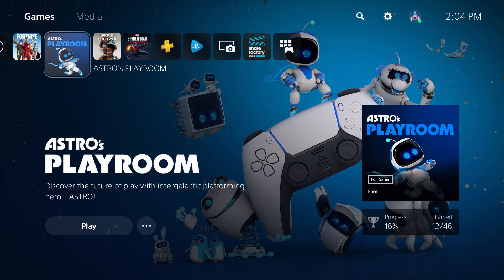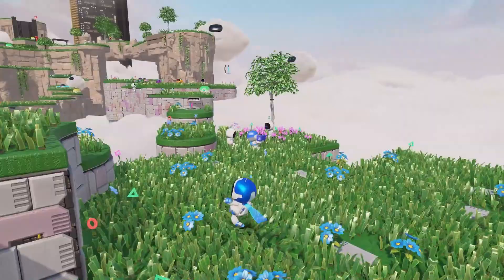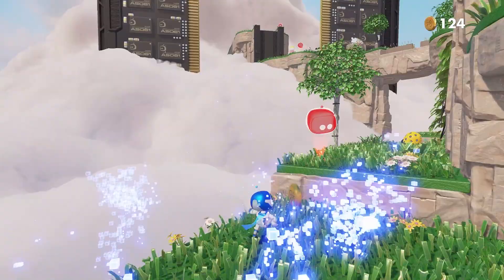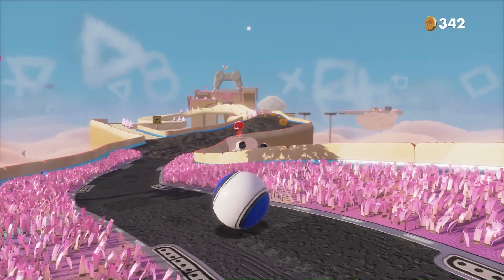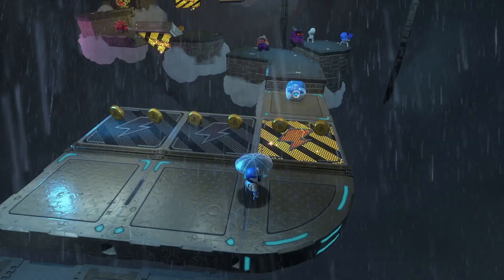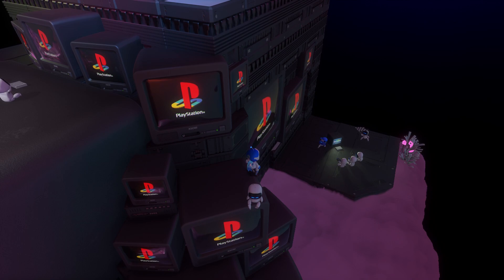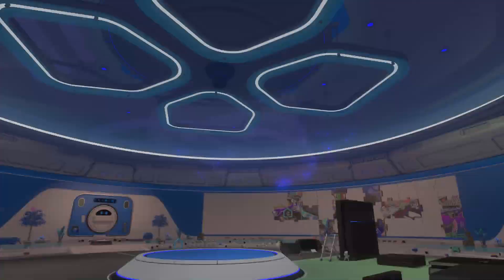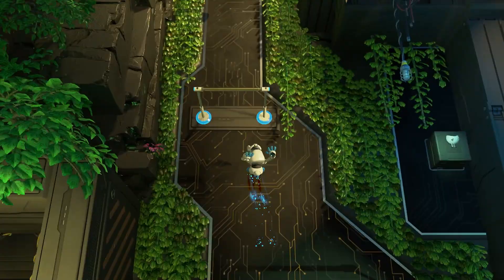My Son Finds The OG Playstation Artifact (LET'S PLAY: ASTRO'S PLAYROOM ON THE PS5 Episode #2)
Welcome to episode #2 of our LET'S PLAY ASTRO'S PLAYROOM.  This game comes preinstalled on the Playstation 5 and is surprisingly really fun.  It's a short game, but worth experiencing.